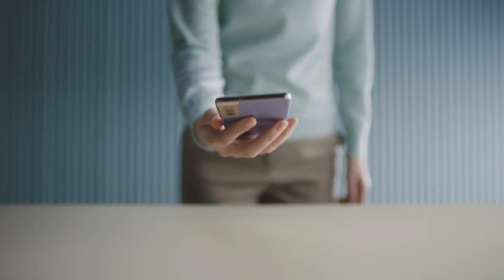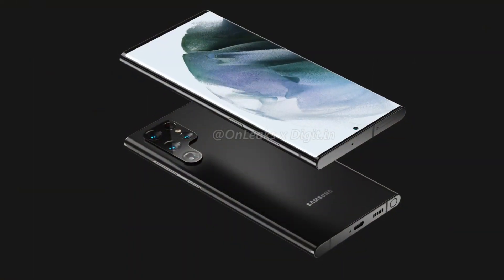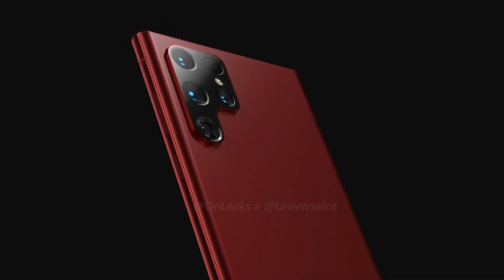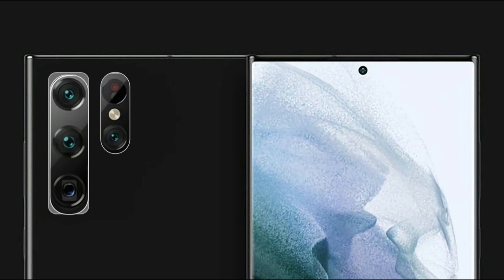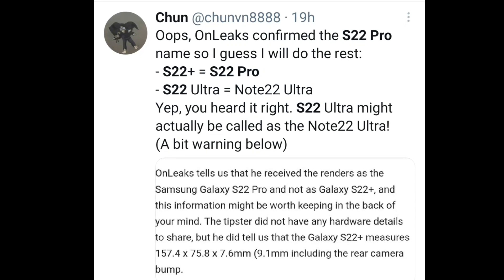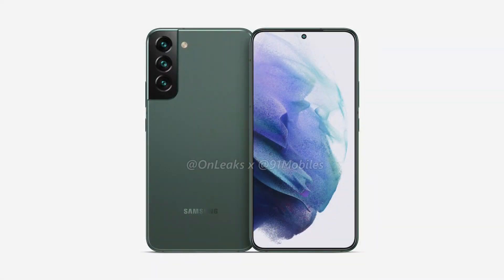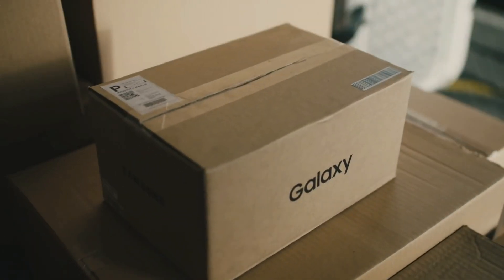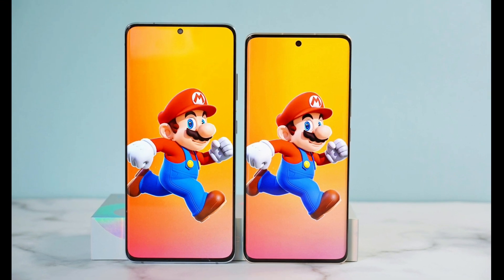Samsung S22 Ultra : Samsung's Puzzling Us!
After rolling out Samsung Note 20 ultra, Samsung stopped thinking about it moreover, it seems like Samsung is getting ready to release   Samsung Note 22 ultra alongwith S22 Lineup. We do have certain news in this video, to get additional details check this video out.

Samsung s22 ultra latest design of s22 ultra s22 ultra news galaxy s22 ultra exclusive concept samsung note 22 ultra note 22 ultra first look s22 s22 plus note 22 ultra launch date of note 22 ultra release date s22 ultra leaks of note 22 ultra cameras of s22 ultra note 22 ultra cameras